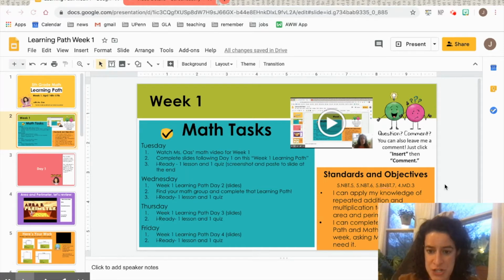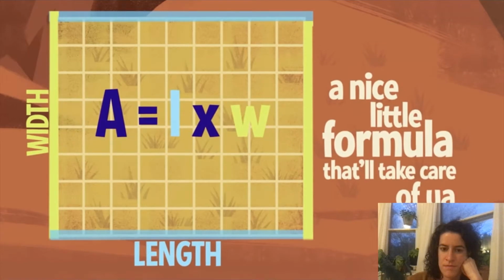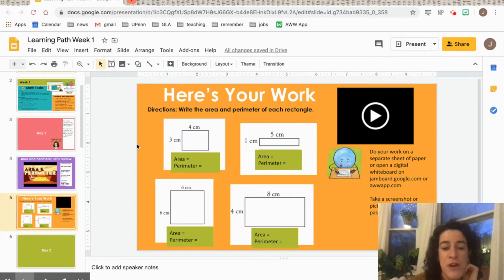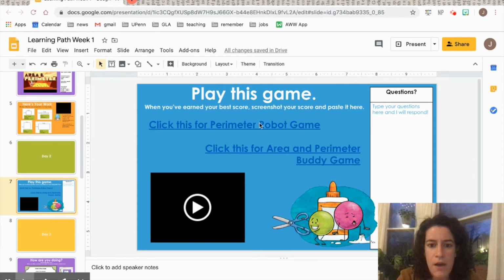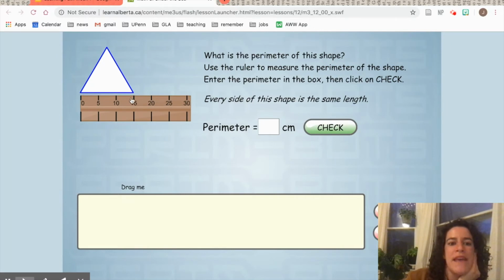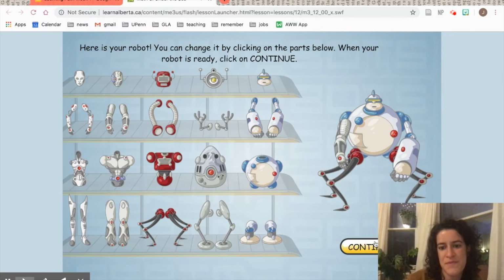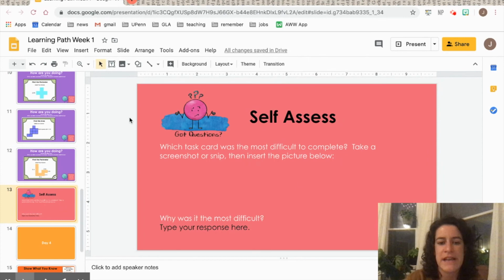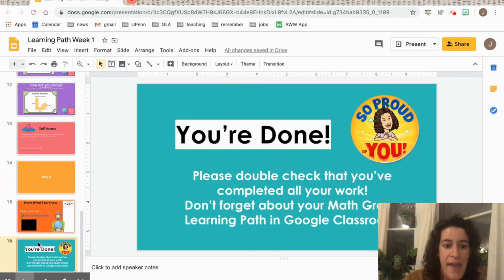5th Grade Math - Week 1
Enjoy and learn from this Week 1 math video with Math Specialist Ms. Oas!